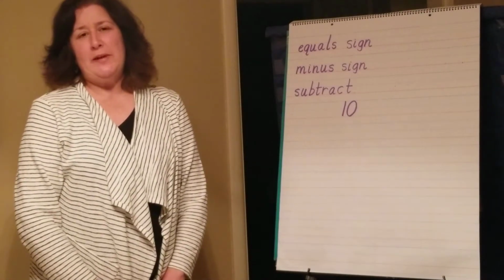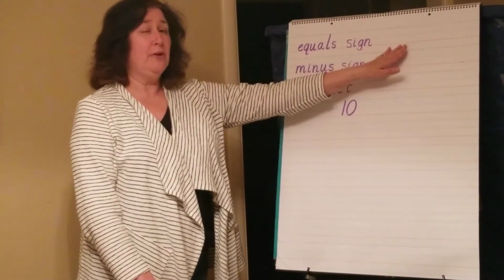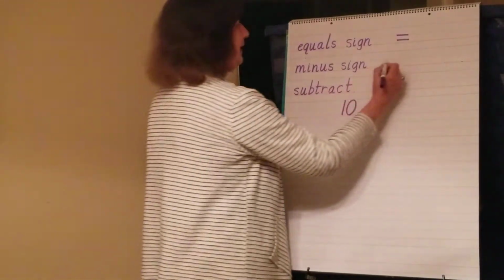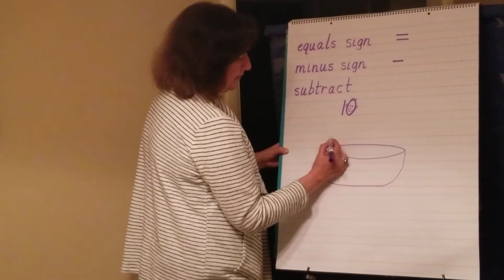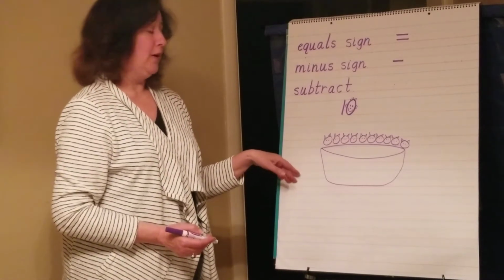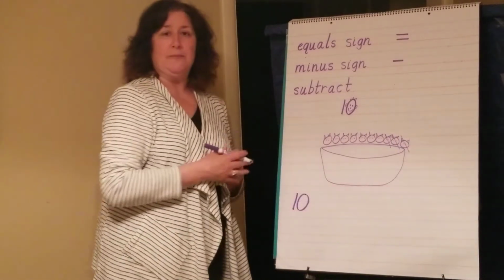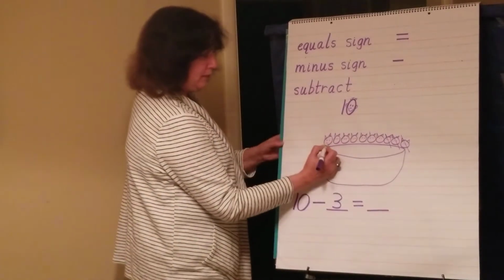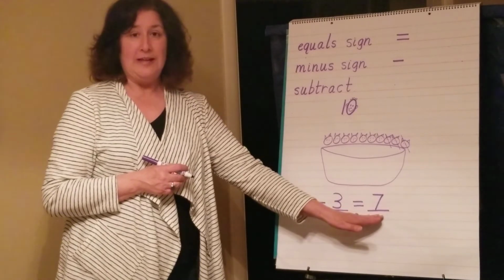Mrs. Griffith 2020-04-14 Subtraction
OLL kindergarten